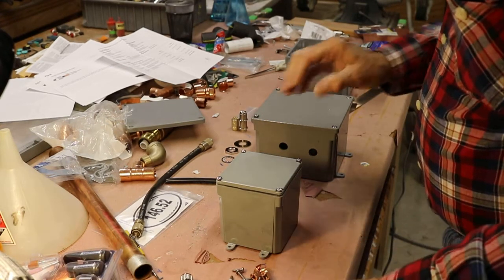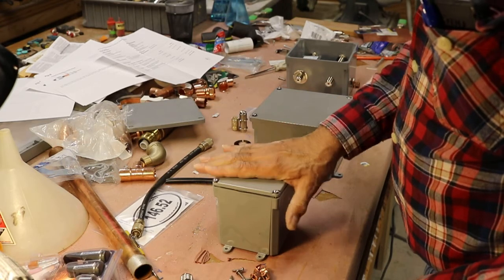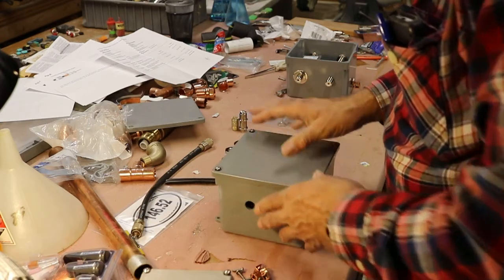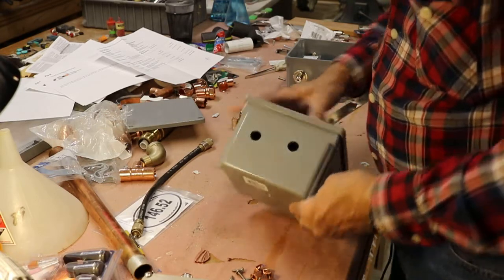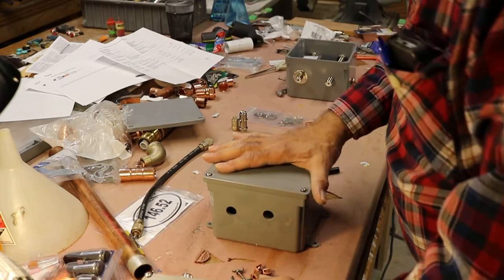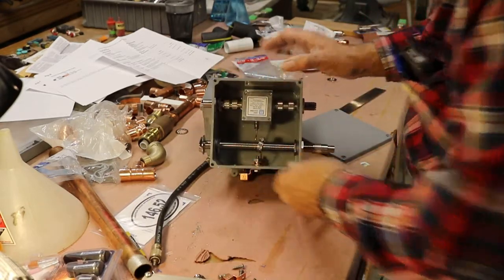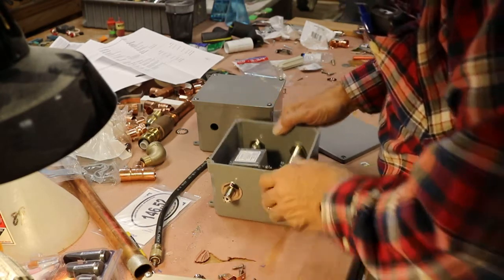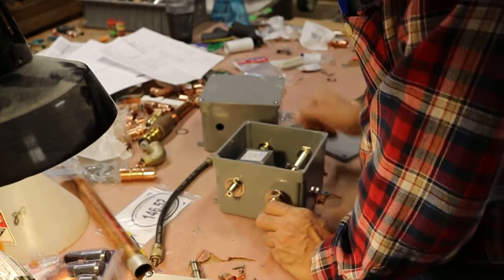Constructing a Amateur Radio Antenna Grounding Box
Constructing a Amateur Radio Antenna Grounding Box to ground antennas to earth ground and provide lightning protection for your station